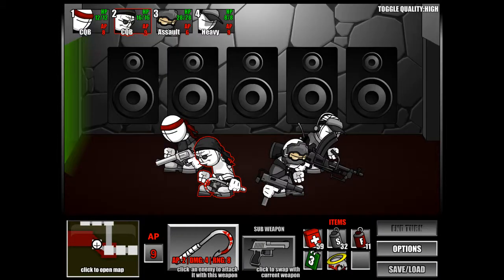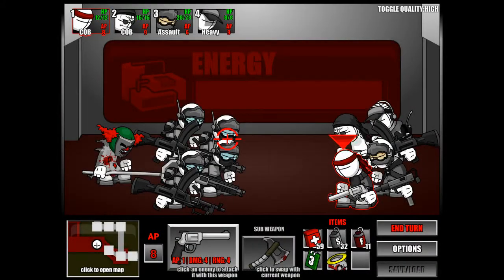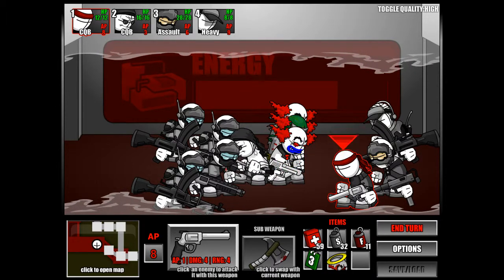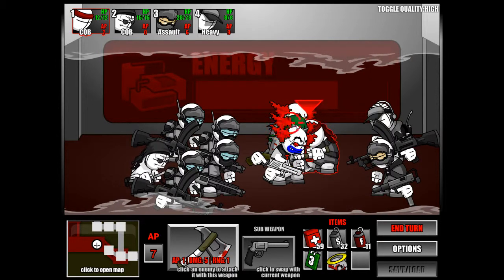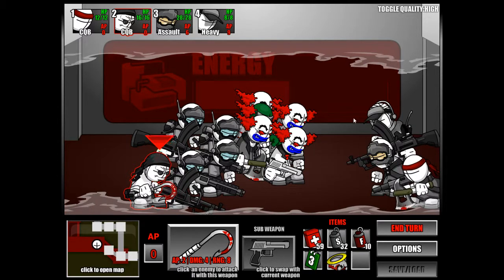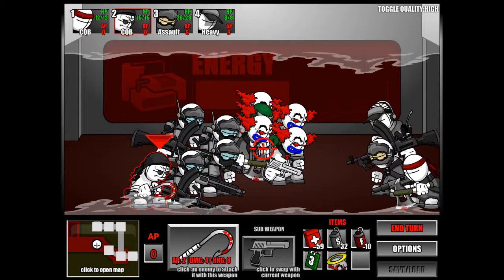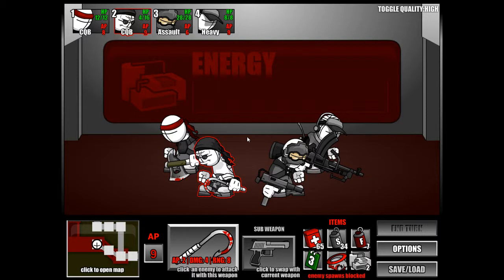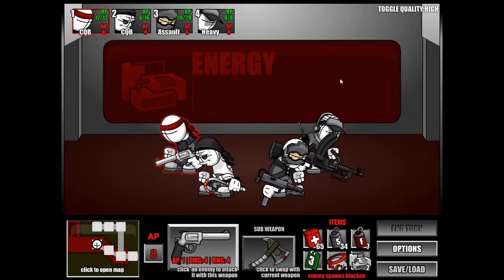How to Run Madness Retaliation 100% PART 11: Tricky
Part 11 of the Retaliation 100% running guide, for the third boss split, Tricky.

He's got lots of backup to start, takes set damage in health "chunks," and smokes the room after he gets hurt enough. On the surface, this fight seems like it would be decently long and relatively difficult, right? Watch me destroy that perception for you. Today, we're bringing knives to a clownfight.